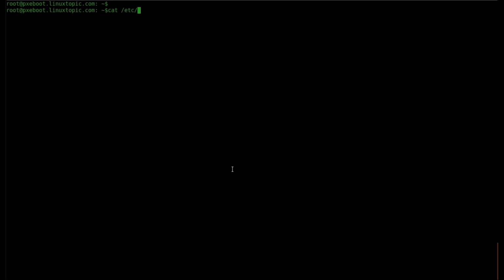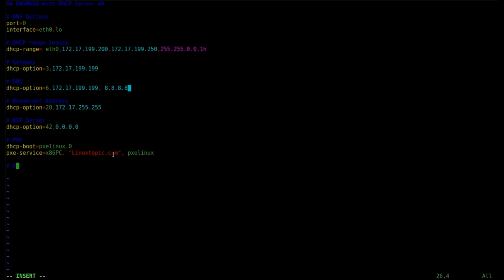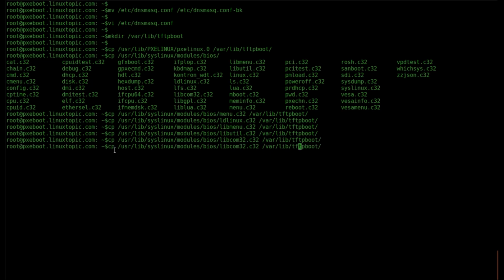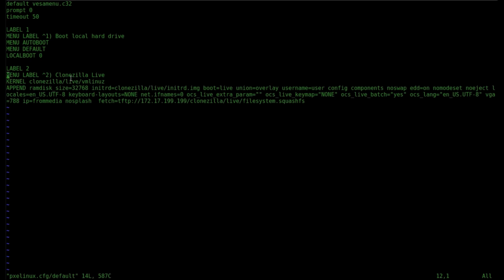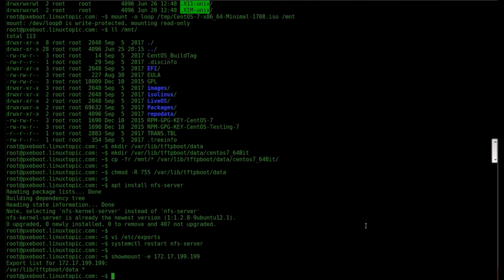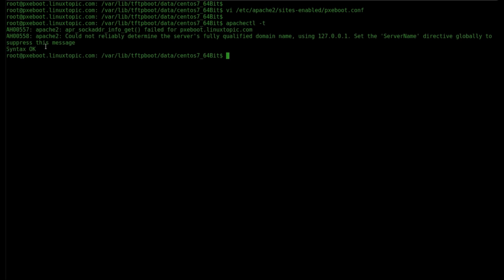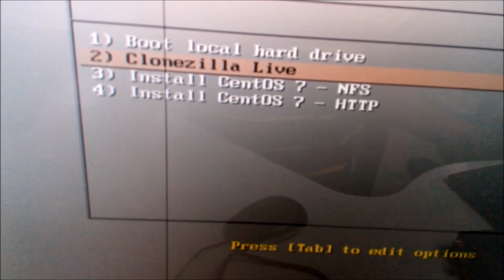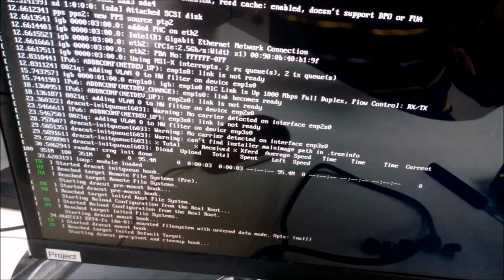complete pxe boot server tutorial Ubuntu 16 2018 | network booting | PXE Server Setup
complete pxe boot server tutorial of Ubuntu 16, we configure pxe boot server on Ubuntu 16.4 using dnsmasq configuration with dhcp and dnsmasq configuration setting existing dhcp on the network, we add centos pxe boot default entry with share image by httpd, nfs and ftp server.

# Google Plus